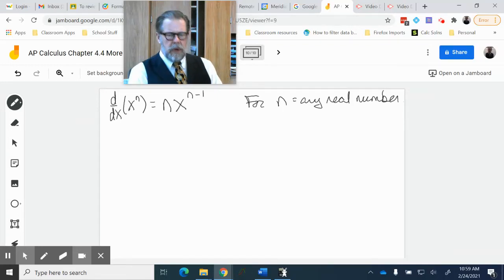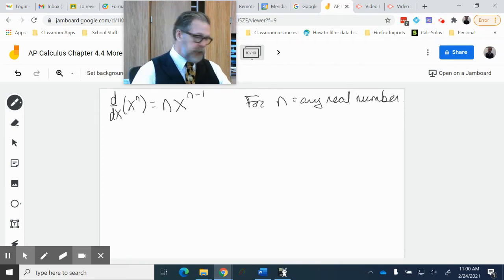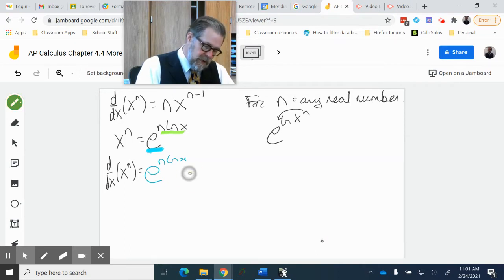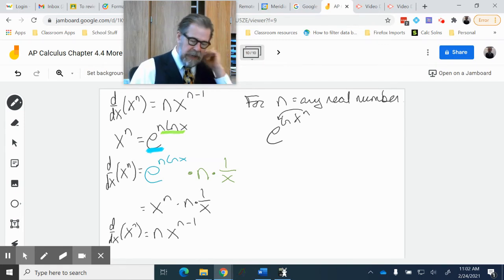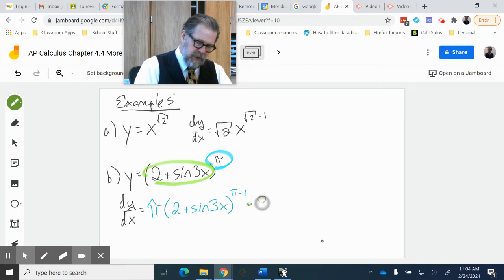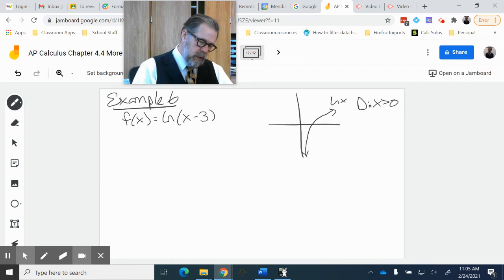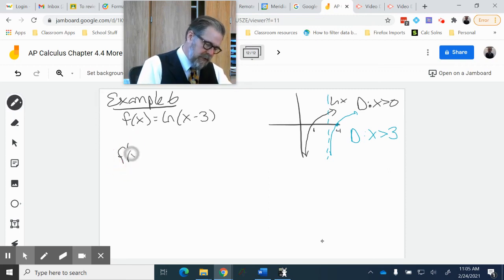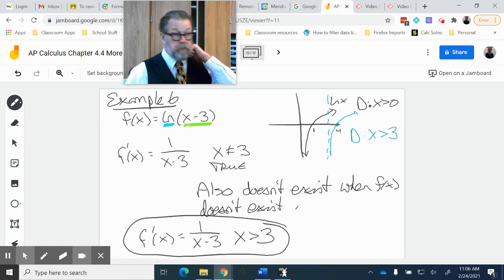AP Calculus Chapter 4.4 Video 5 Power Rule for arbitrary real numbers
Chapter 4.4 AP Calculus Video 5 Power Rule for arbitrary real numbers